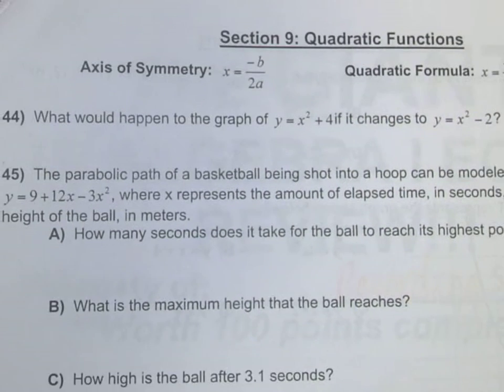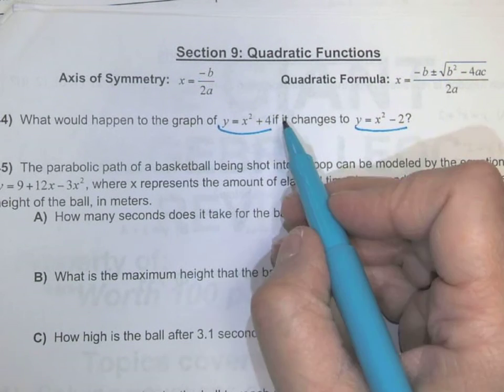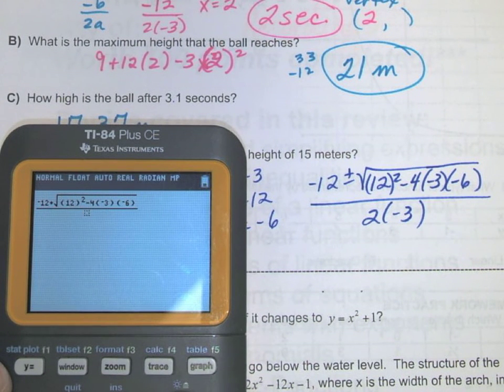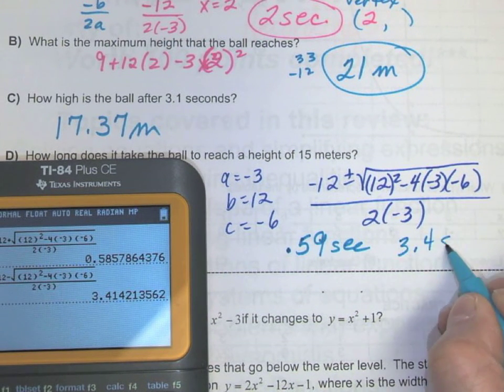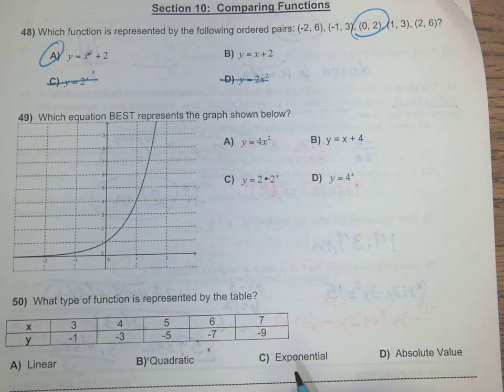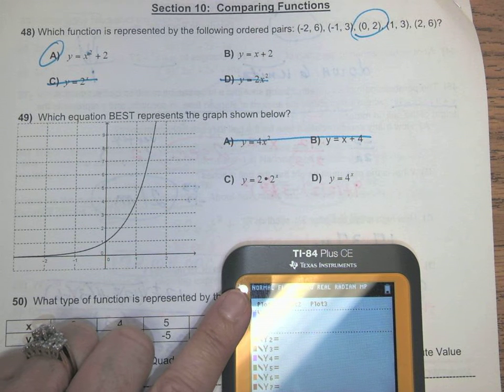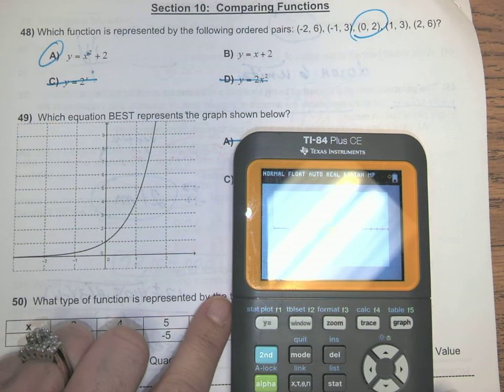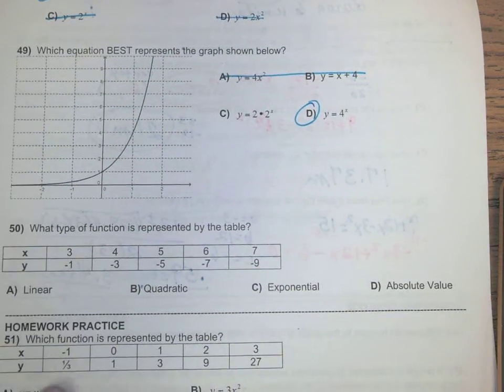Giant EOC Review Sections 9 & 10